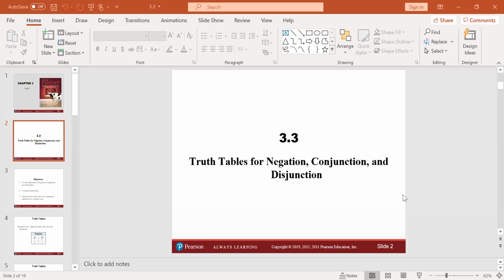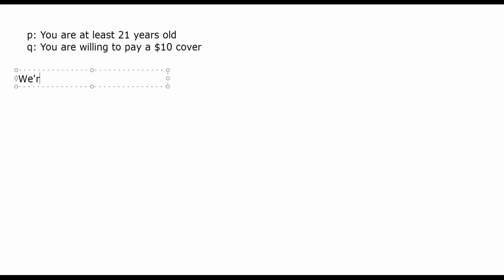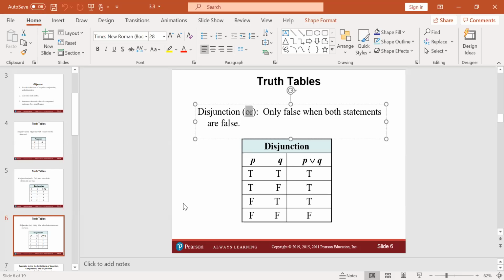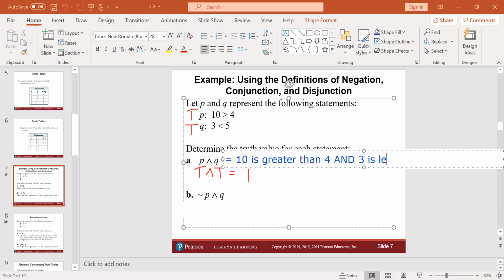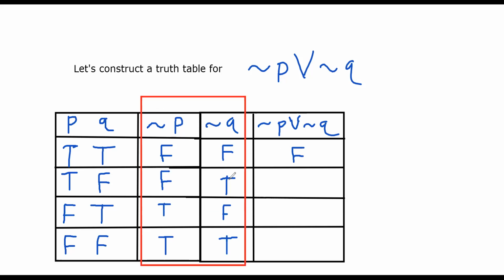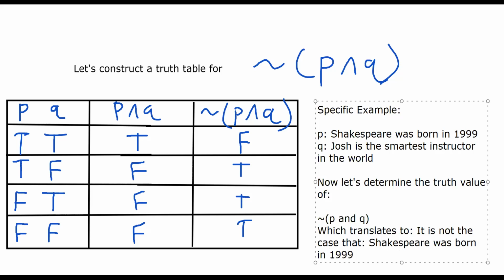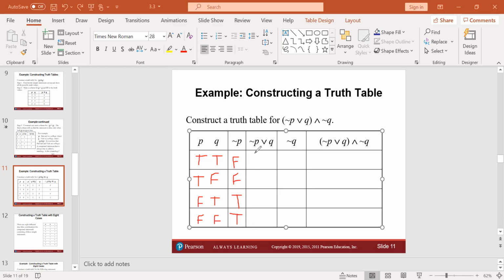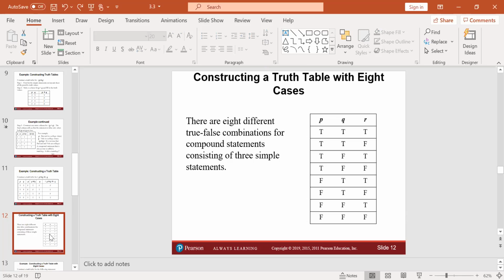Math 1332 - Feb 8 2021 - Section 3.3